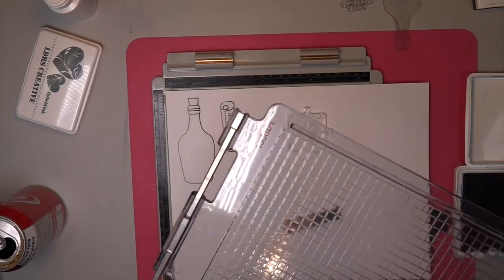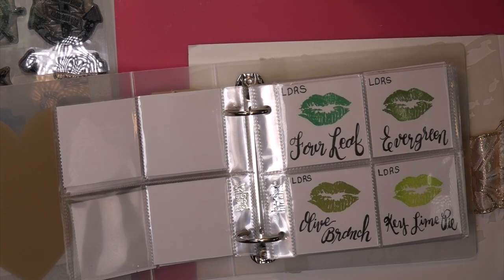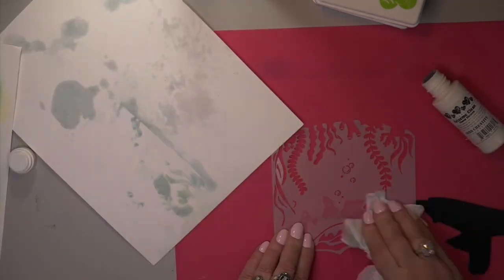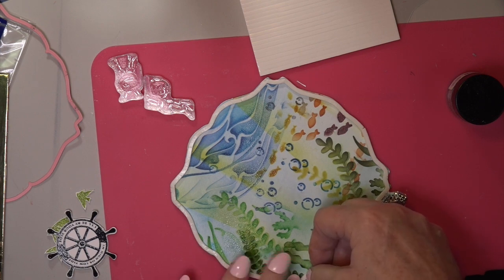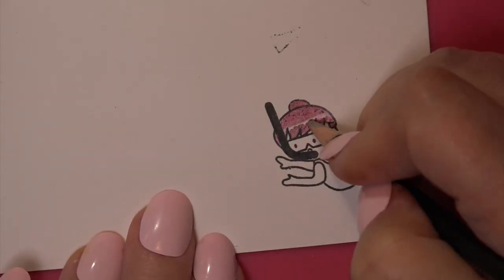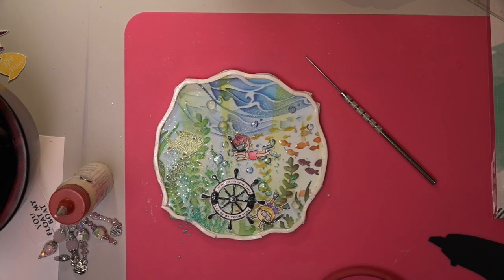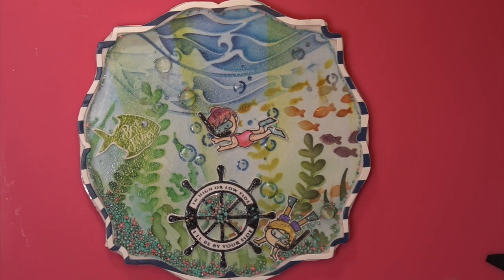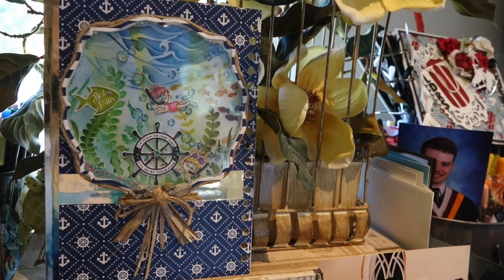LDRS Creative NEW Summer Release Inside Cover Recipe Book 2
In this tutorial, we will continue with the inside cover of our Seaside Recipe Book.
This NEW Release is amazing and I hope you will check out my Blog where I posted all the LINKS to the products I used in this project.